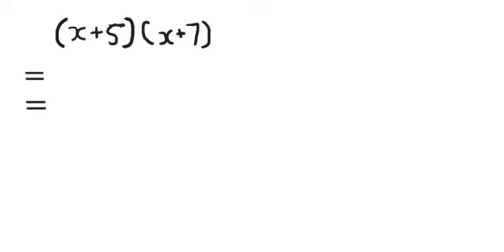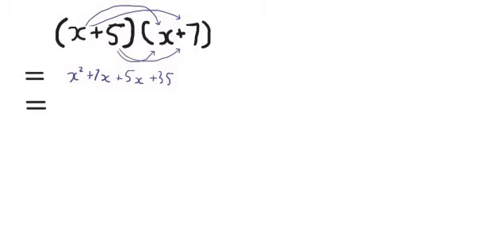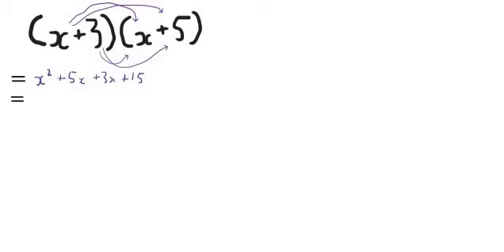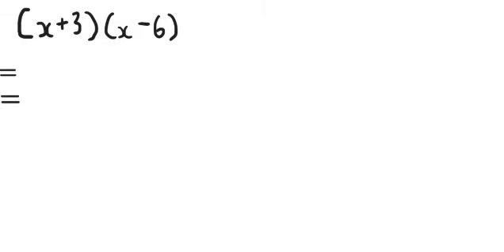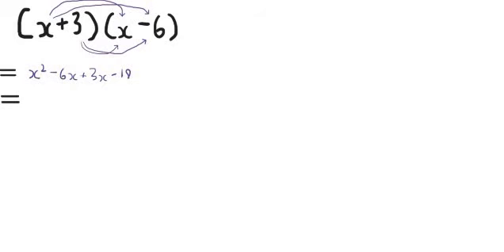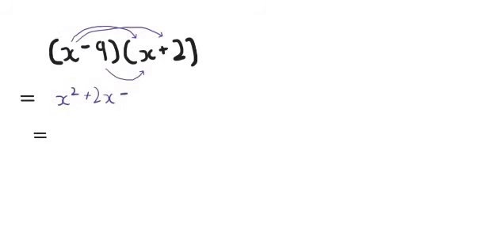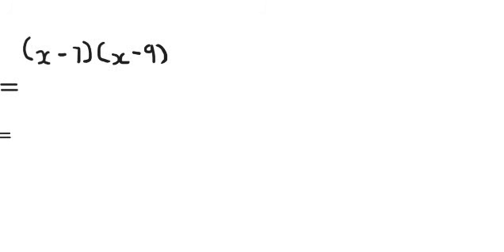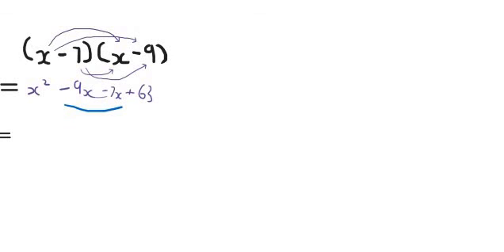Math GCSE Expanding Brackets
This is Math GCSE Expanding Brackets explained